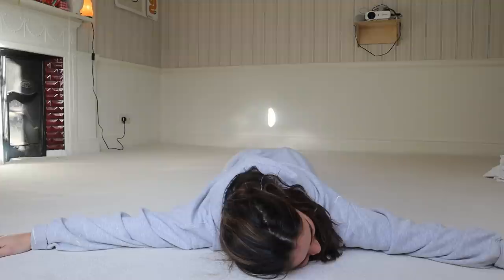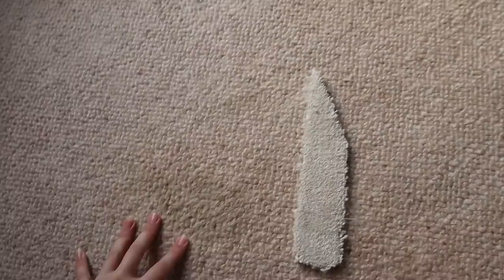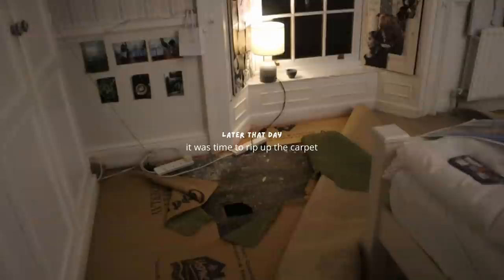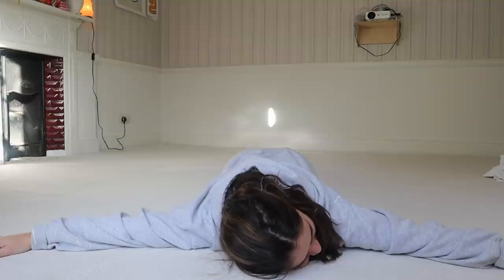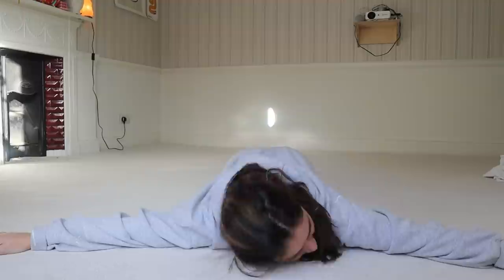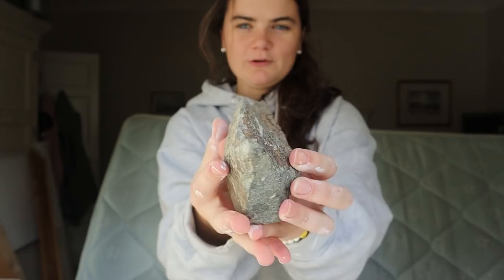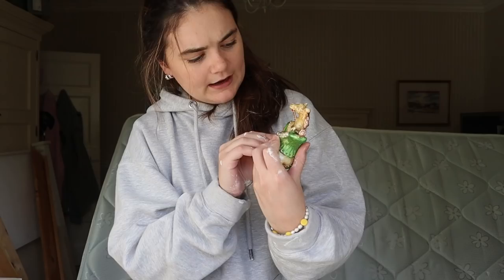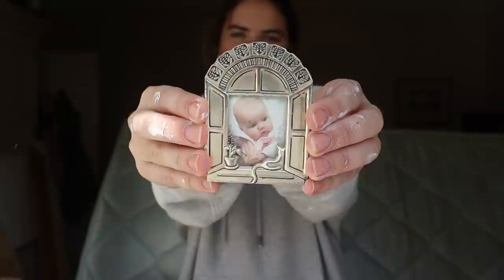giving (my 231 year old) bedroom a glow up ✨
insta!! @meggghughes

with a very very veryyy old house love and constant care are a must!!
so this week after many years of planning to, I finally got my carpet changed in my bedroom and oh my goodness it had a GLOW UP,
hope you all love it as much as I do!!!
love,
meg

socials :)